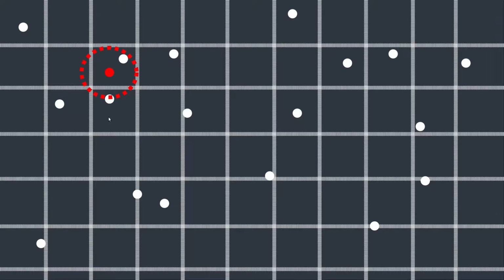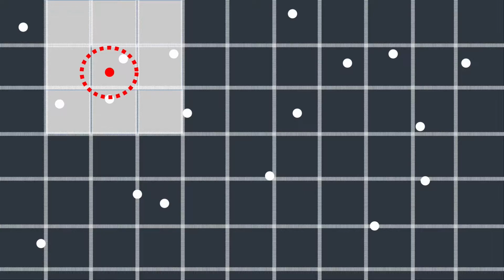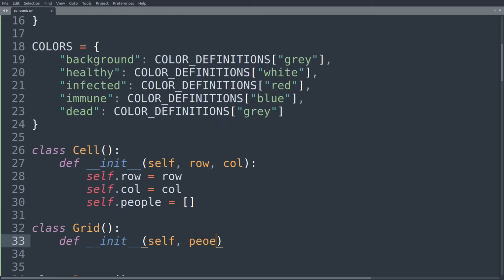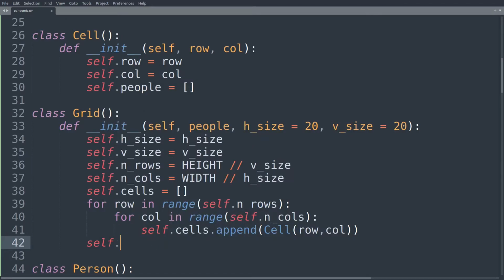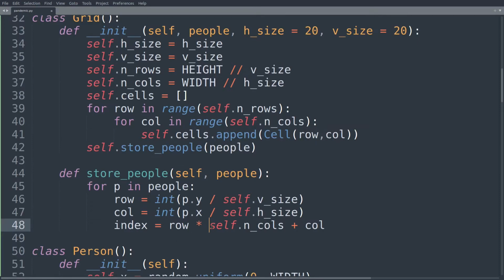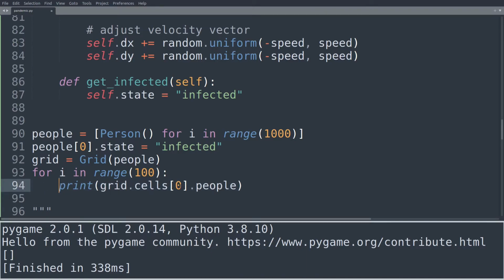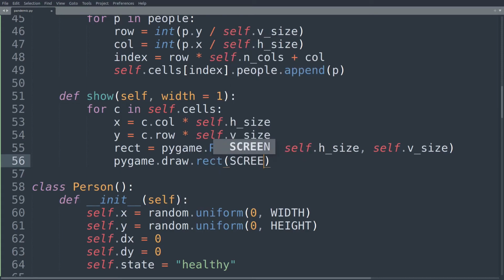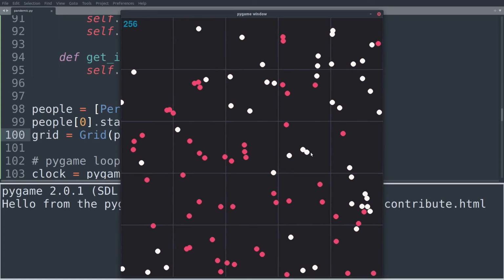Pandemic simulation - Part 3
In this video we will introduce the Cell and the Grid classes. These will help us to speed up our animation.

Contents:
00:00 Introduction
04:46 Cell class
05:46 Grid class
07:43 Storing persons in the grid
12:30 Visualizing the grid

I am not a biologist, virologist or medical expert of any kind. This series of videos is not a scientific analysis. Do not use this simulation to evaluate real-world epidemics. Instead, rely on the advice given by the experts: